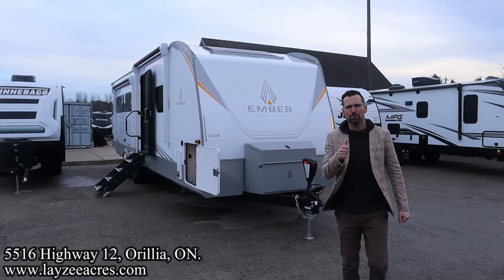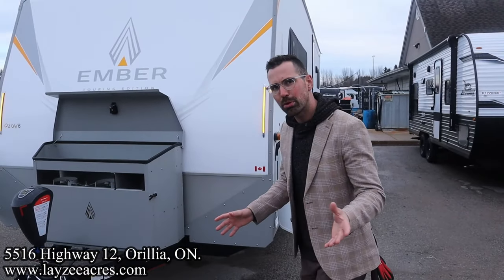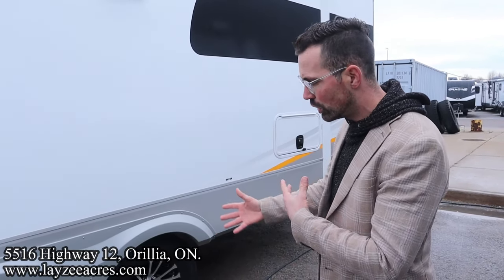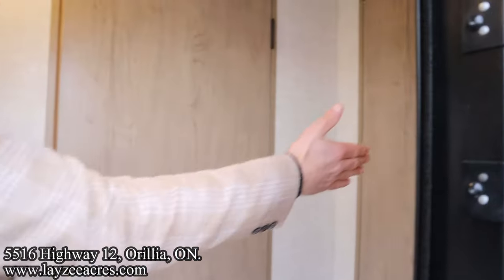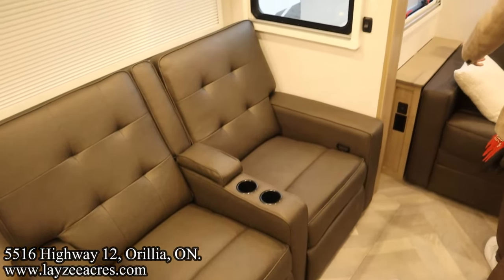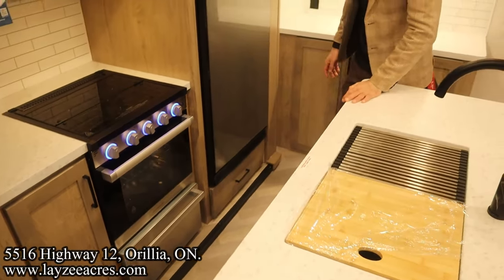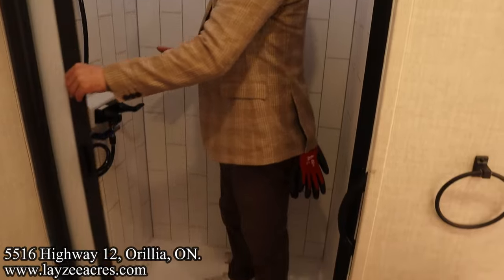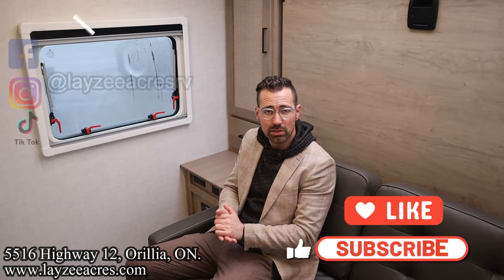2024 Ember RV Touring Edition 29MRS - All Tears and No Fears! - Layzee Acres RV Sales